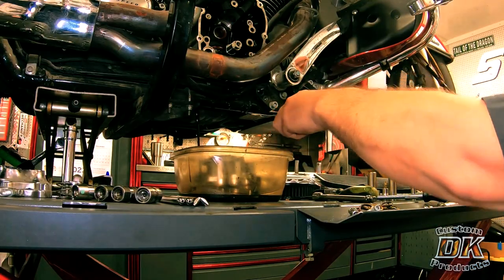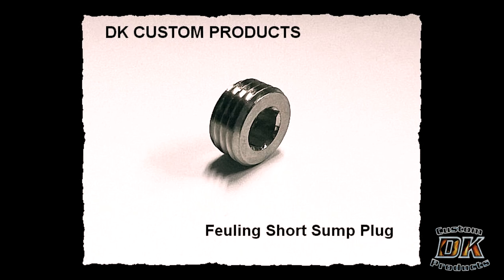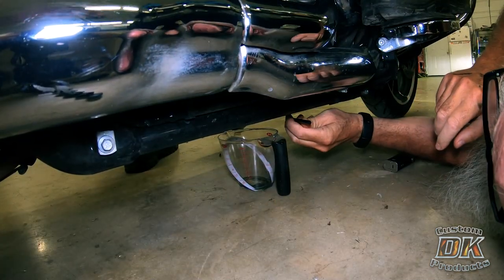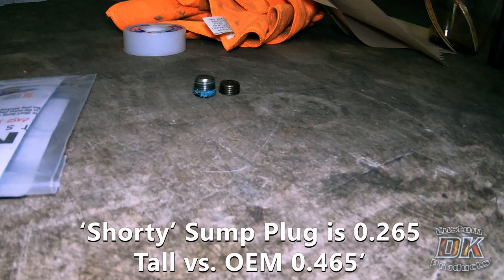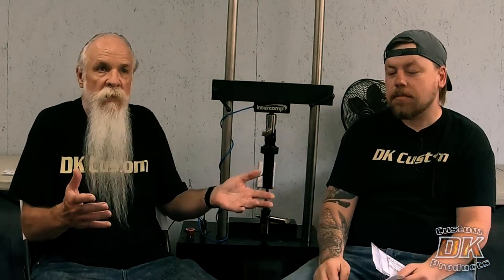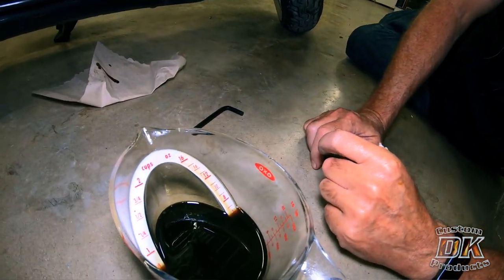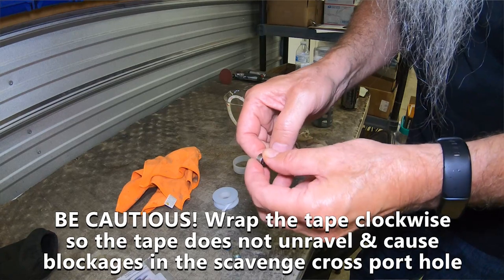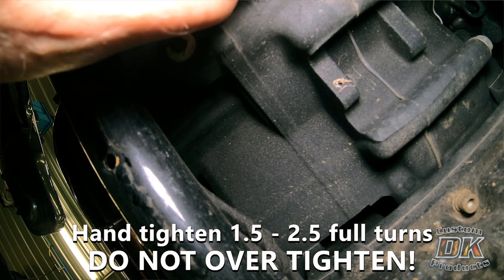Testing 3 M8's w/ the "Shorty" Sump Plug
TECH TIP for M8 Engines: "SHORTY" Sump Plug Can Unblock the Scavenge Port & Reduce the Chance of Sumping. We Installed the Shorty Plug on a 2020 Road Glide & 2018 Softail Deluxe.
⬇️⬇️⬇️⬇️⬇️ Click Show More Below ⬇️⬇️⬇️⬇️⬇️

M8 'Shorty' Sump Plug:
-0.265 Tall vs. OEM 0.465.
-Unblocks Scavenge Port
-Reduces Chance of Sumping
-Better Oil Level Readings

**The 17 thru 19's are more likely to sump, but as seen in the video linked below is a Harley Manager pointing out that even 2020's & later can sump because of the too tall plug.
Usually the 2020 pumps can overcome the slightly blocked port, so there are far less (hardly any) 2020+ models that sump.**